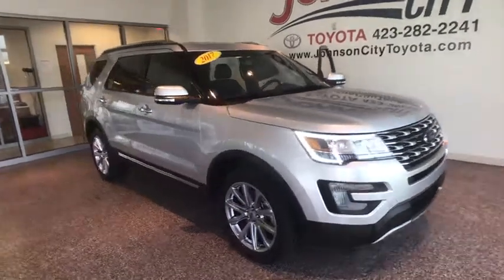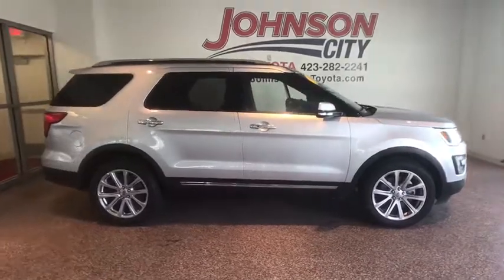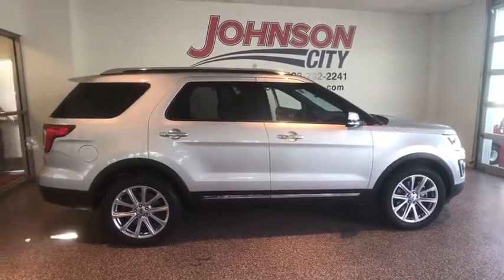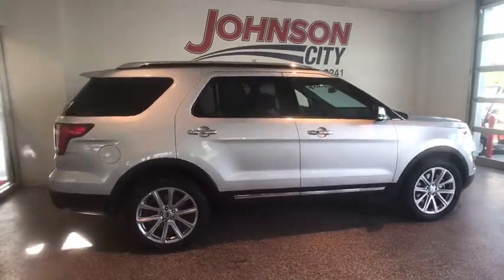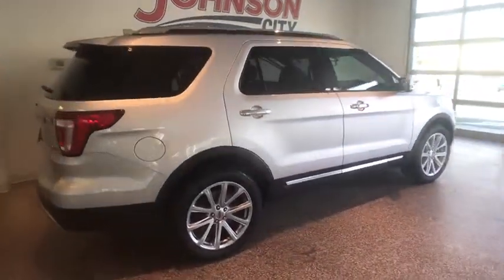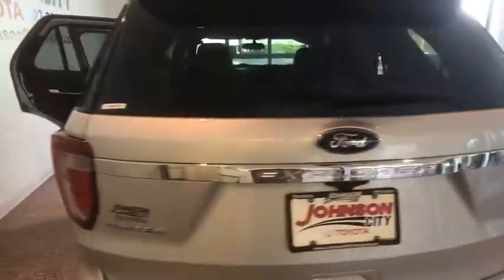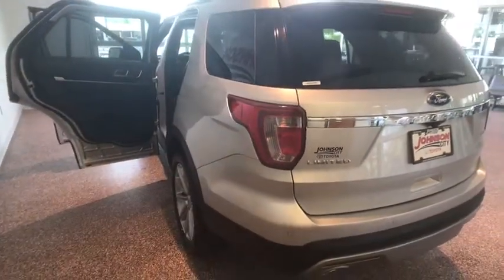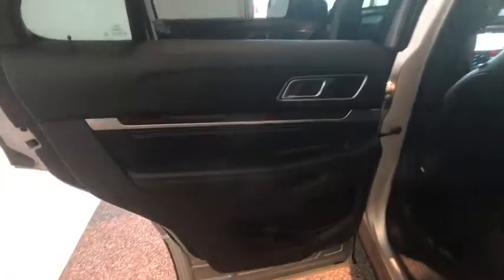2017 Ford Explorer Johnson City TN, Kingsport TN, Bristol TN, Knoxville TN, Ashville, NC P2830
Ingot Silver Metallic U 2017 Ford Explorer available in Johnson City Tennessee at Johnson City Toyota. Servicing the Kingsport TN, Bristol TN, Knoxville TN, Ashville, NC area.